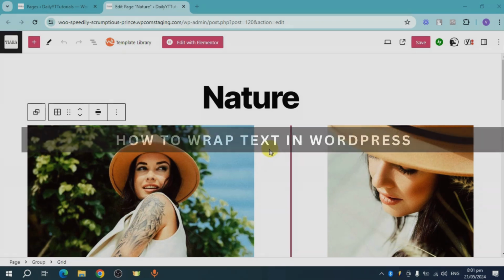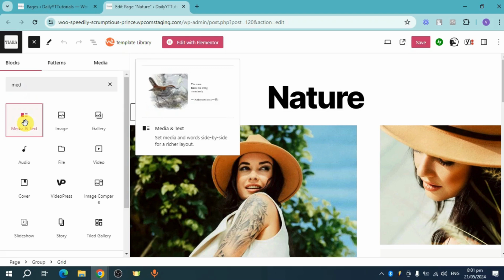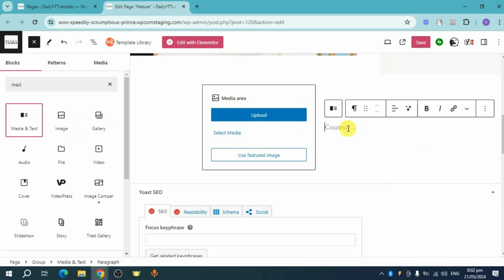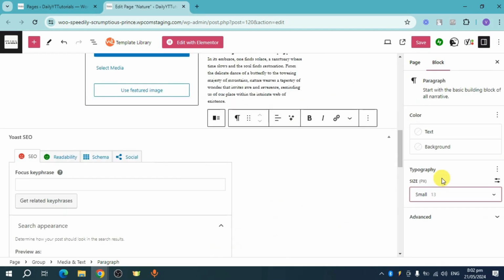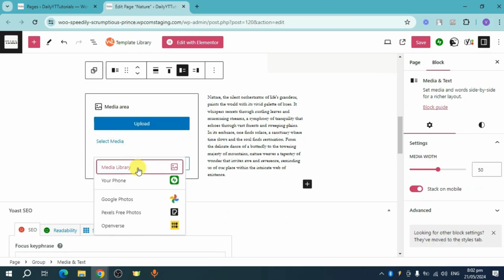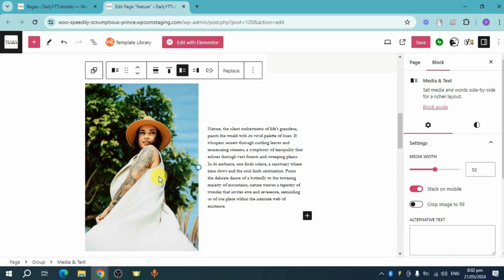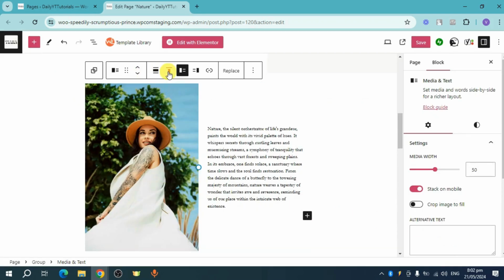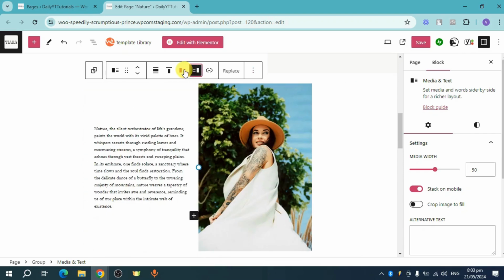How to Wrap Text in WordPress | WordPress Tutorial (2027)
Looking to wrap text around images or other elements in WordPress? This tutorial will guide you step-by-step through the process, perfect for beginners who want to enhance their page layout. I’ll show you how to wrap text around images or other content using WordPress’s built-in tools and custom styling.

In this tutorial, you’ll learn:
How to wrap text around images using the WordPress block editor (Gutenberg).
How to customize text wrapping with alignment and spacing options.
How to use custom CSS for more advanced text-wrapping control.

Follow these steps to wrap text in WordPress and improve the visual flow of your content!